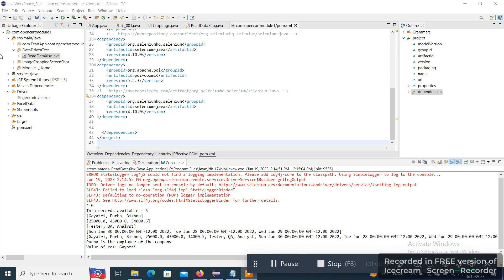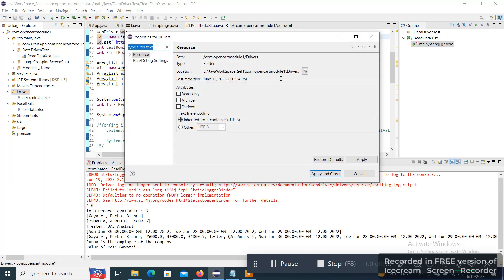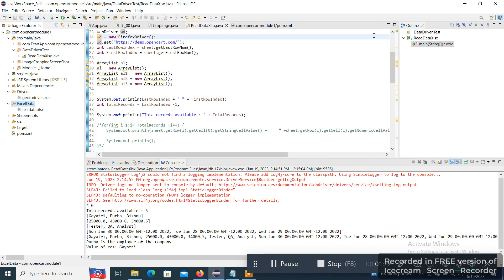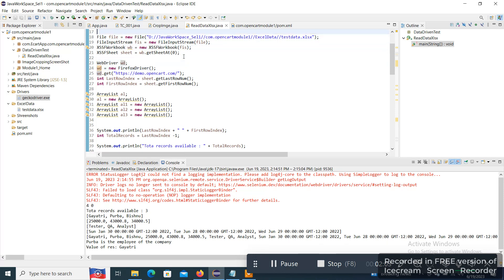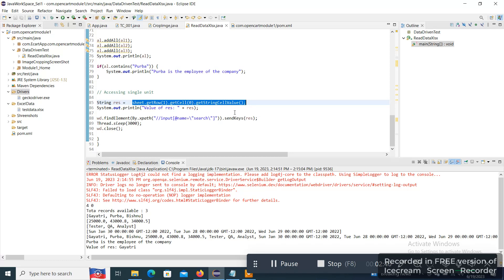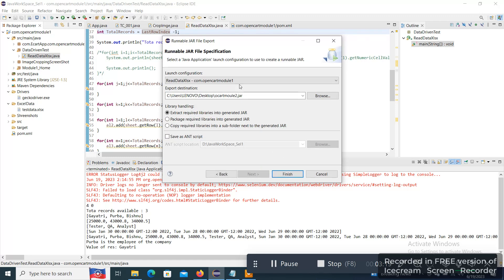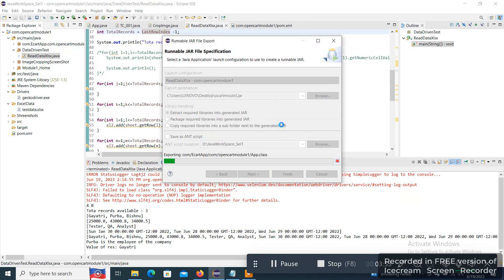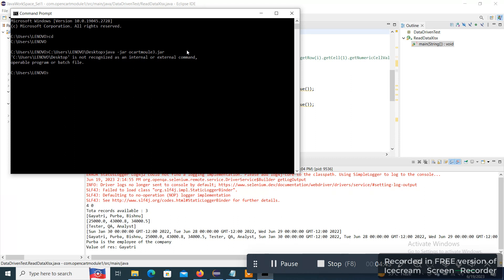Creating ruunnable jar file for a simple ddt project for Selenium - Java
In this video we can check the steps to create the runnable jar file for a simple Selenim-Java DDT , maven project.
We can check how to execute the same with command prompt .